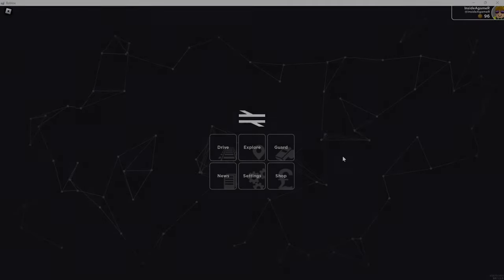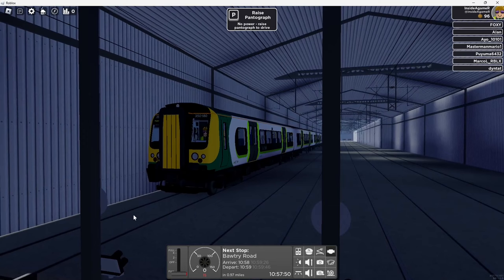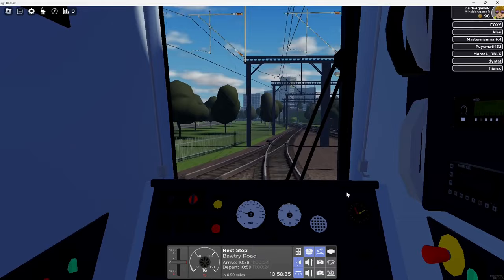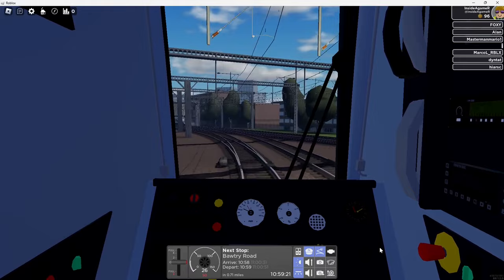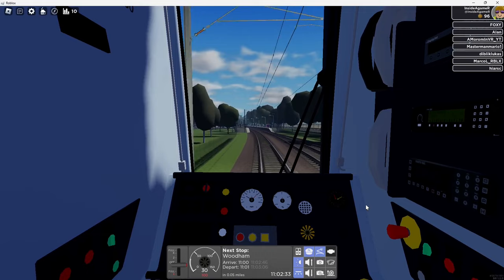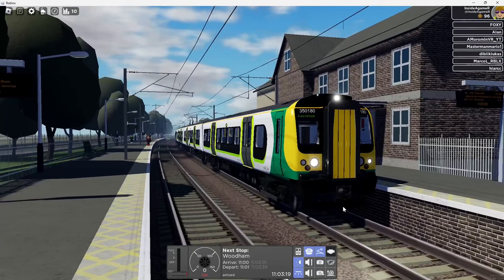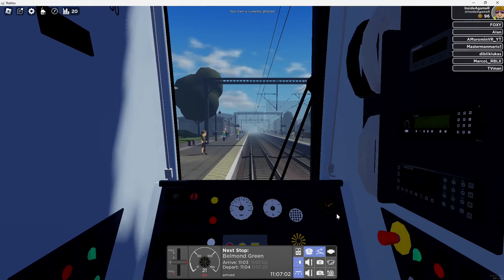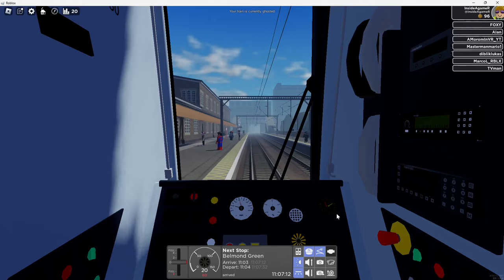Roblox - British Rail By Fourth Rail - Class 350 Leaton Midland - Regional Service To Fleetwood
British Railway is a railway simulation game featuring a variety of trains and stations found within Great Britain. The game’s network currently consists of a mainline, and a branch line towards the sea and harbour.

Storage --
2TB Main SSD
540 GB M2.e ssd
2TB Game Install Drive